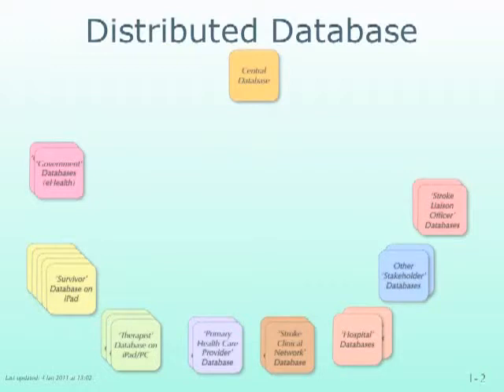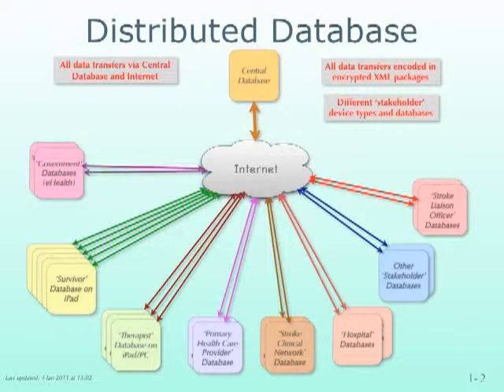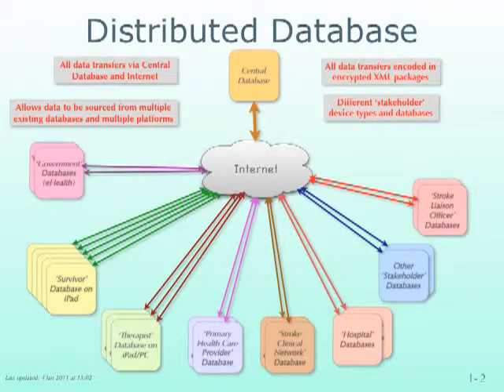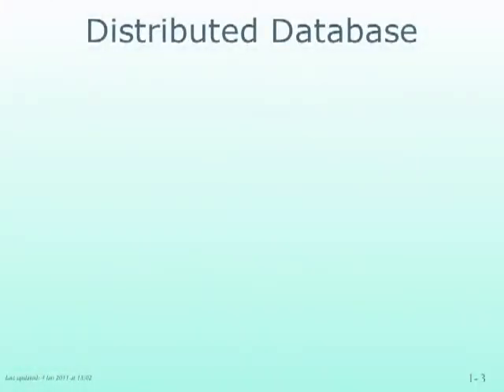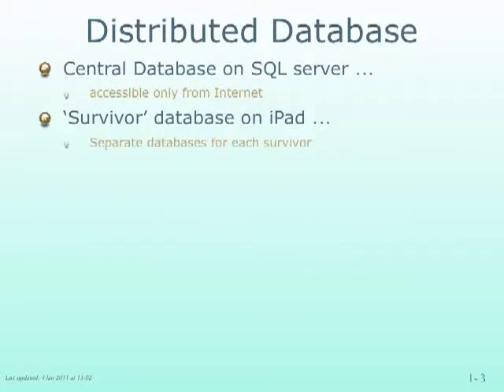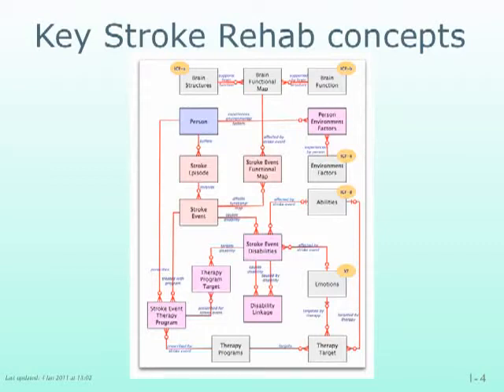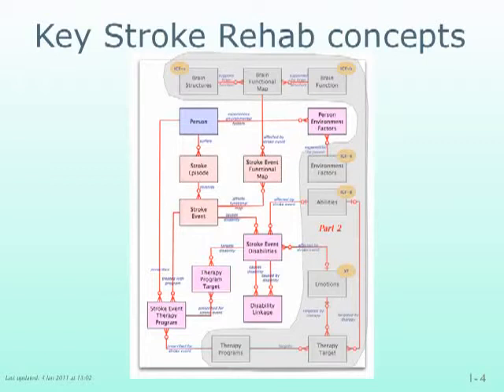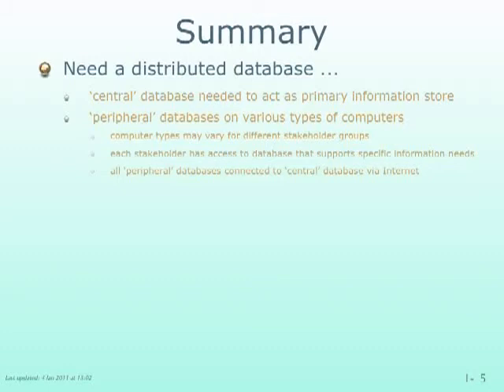Stroke Rehabilitation Database 1